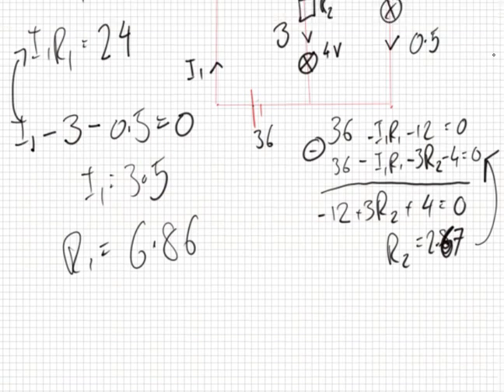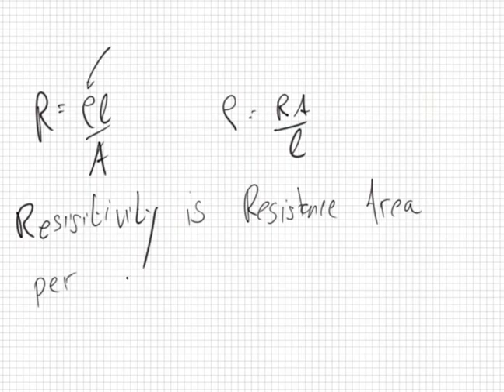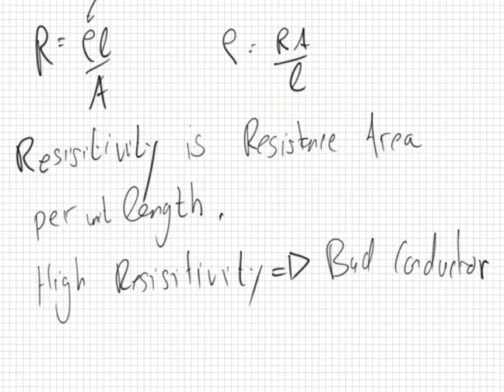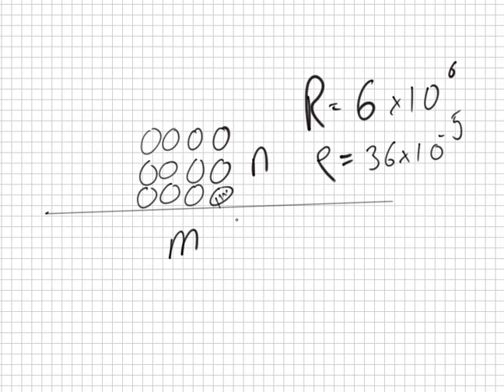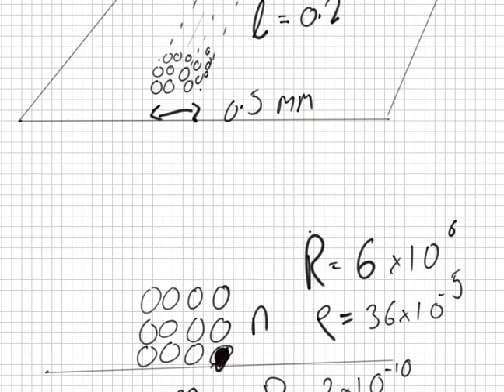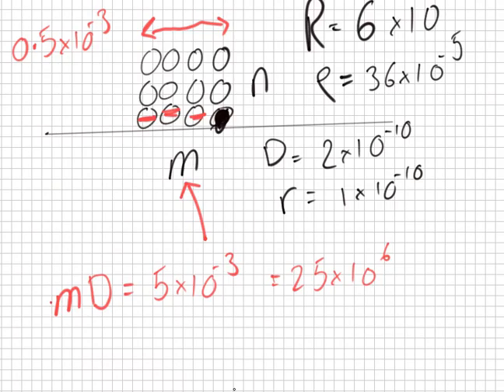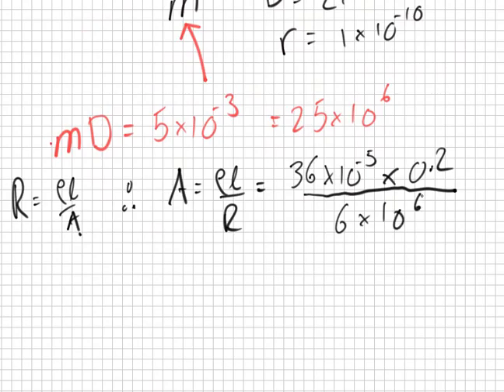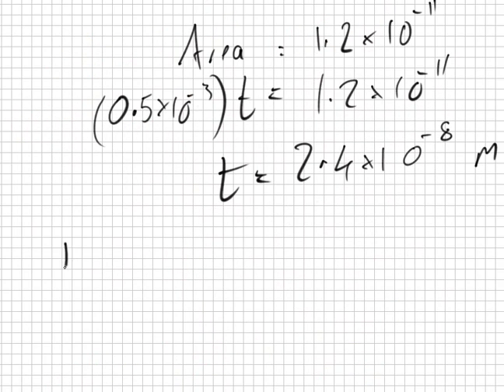Part 3 Section A Question 13